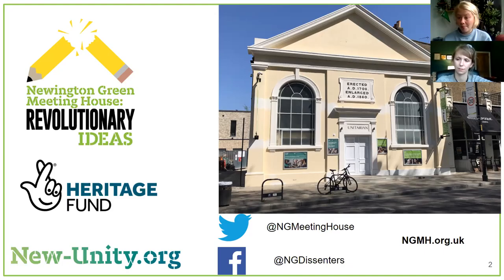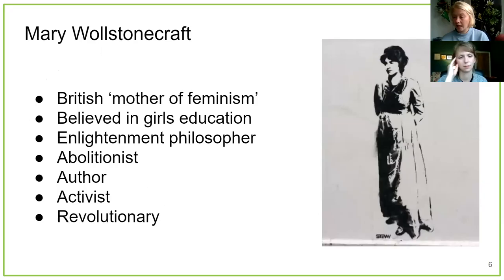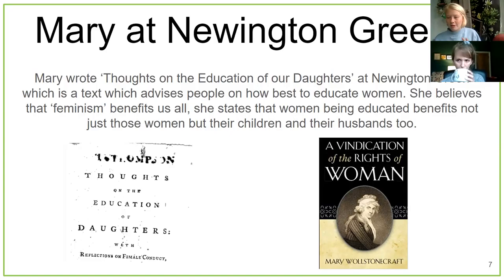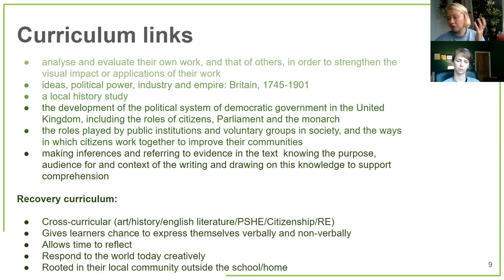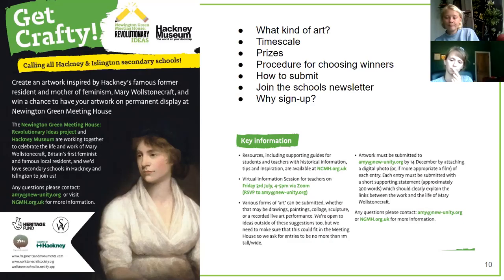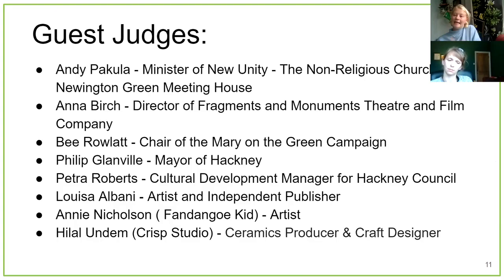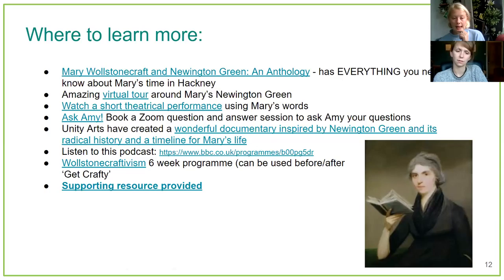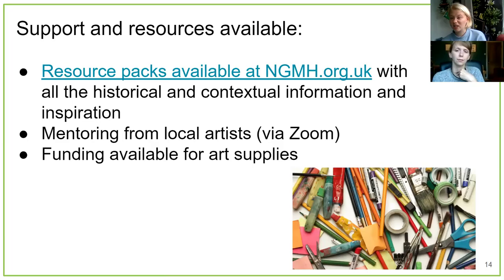Virtual Information Session for Secondary School Teachers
The “Newington Green Meeting House: Revolutionary Ideas” project and the Hackney Museum are launching an exciting project, “Get Crafty”, to celebrate the life and work of Mary Wollstonecraft, Britain’s first feminist and famous local resident.

We are asking secondary school students in Hackney and Islington to create a piece of art inspired by Mary’s story and her time at Newington Green – and this event will help teachers understand the scope of the competition and how they can encourage students to enter.

Ten entries, which will be shortlisted by a panel of judges including the “Fandangoe Kid” and the Mayor of Hackney, will then be displayed at the Newington Green Meeting House in 2021. The winner will receive a £150 art supplies voucher courtesy of the Wollstonecraft Society and their artwork to be on permanent display in the Meeting House.